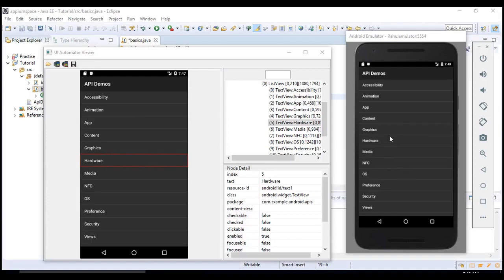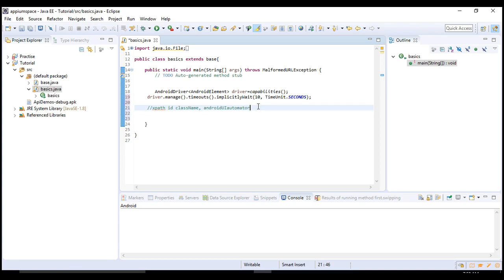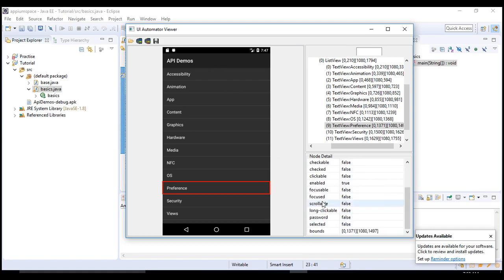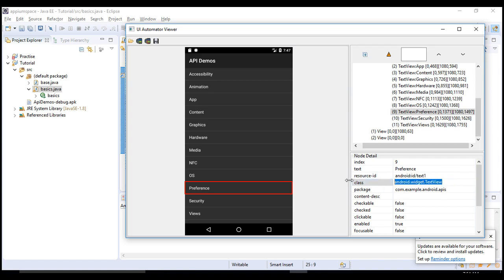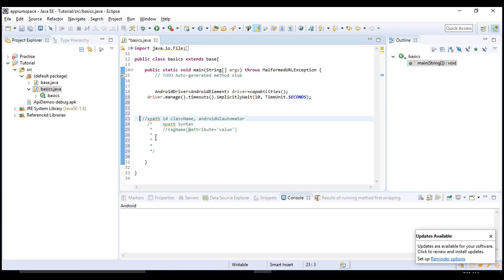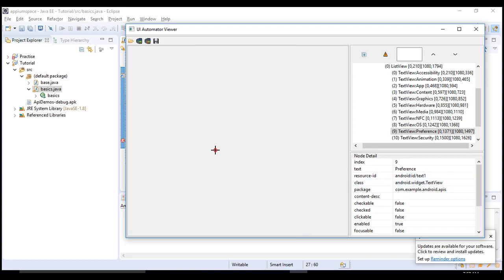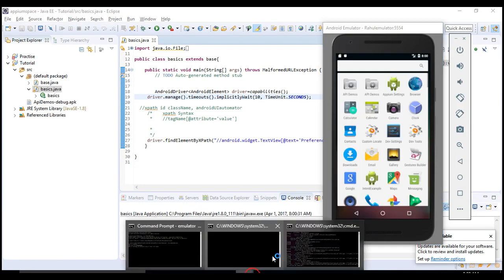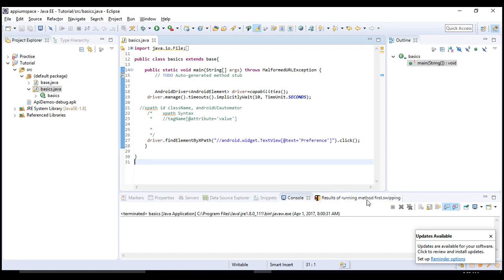21. Automating app UI Using XPath and text attributes | Appium -Mobile Automation Testing